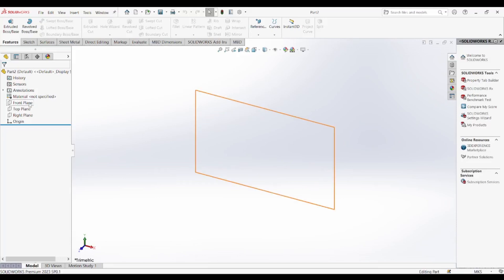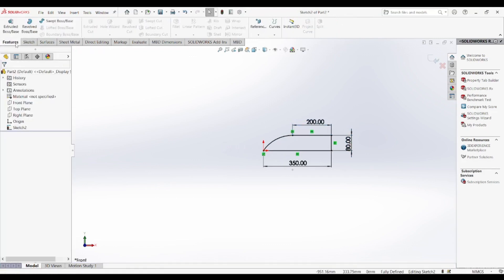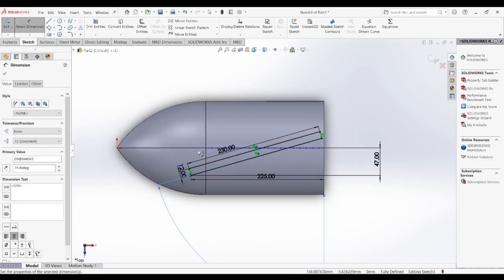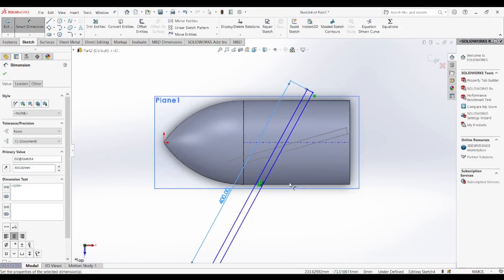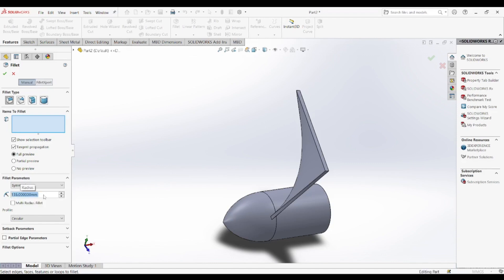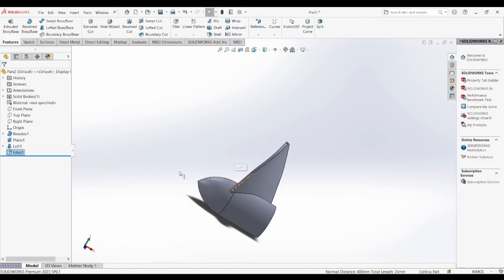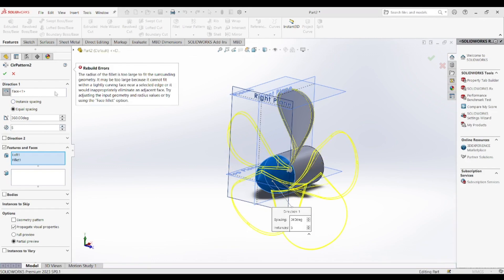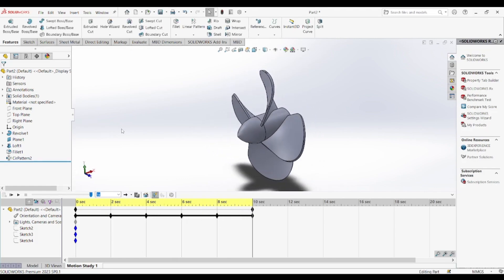How to Create a Propeller in SolidWorks | Step-by-Step Tutorial in 10 Minutes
Welcome to **Blueprint Bazaar!** In this SolidWorks tutorial, we will guide you through the **step-by-step process of designing a propeller in just 10 minutes**. Whether you’re an engineer, a student, or a CAD enthusiast, this tutorial will help you understand the **fundamentals of propeller design** and how to model one efficiently using SolidWorks.

### **🔹 How Does a Propeller Work?**
A propeller is a **rotating blade system** that generates thrust by moving air or water efficiently. It operates based on **Bernoulli’s principle** and **Newton’s Third Law of Motion**, where the curved blades create differences in pressure that push the air or water backward, resulting in forward motion. Propellers are commonly used in **aircraft, boats, drones, and wind turbines**, and their efficiency depends on factors such as **blade shape, pitch angle, and material selection**.

In this video, we will cover the **entire propeller design process in SolidWorks**, using simple yet effective modeling techniques. Here’s what we will do:

1️⃣ **Sketch the propeller blade profile** using splines for smooth aerodynamics.
2️⃣ **Use the Loft feature** to create a curved 3D blade shape.
3️⃣ **Apply the Sweep tool** to generate a controlled twist along the blade.
4️⃣ **Add fillets and refine edges** for a realistic, high-quality finish.
5️⃣ **Mirror and pattern the blades** to create a symmetrical propeller.
6️⃣ **Design the central hub**, which connects the propeller to the motor or shaft.
7️⃣ **Render the final model** for a professional presentation.

### **🔹 Why is This Propeller Design Useful?**
Designing a propeller in SolidWorks is valuable for multiple applications:

✅ **Aerospace Engineering** – Aircraft and UAV developers can use this design for aerodynamic studies.
✅ **Marine Engineering** – Boat propeller designs can be tested for optimal thrust in water.
✅ **3D Printing & Prototyping** – The model can be exported and manufactured using 3D printing.
✅ **CFD & FEA Simulations** – The propeller can be analyzed for airflow, stress distribution, and efficiency.

### **🔹 How to Improve the Design?**
Although this tutorial covers the **fundamentals of propeller modeling**, there are several ways to enhance its efficiency:

🚀 **Optimize the Blade Pitch:** Variable pitch propellers can adjust their angle dynamically to improve efficiency.
⚙️ **Use Advanced Materials:** Lightweight composites can reduce energy consumption and increase durability.
🌊 **Incorporate CFD Simulations:** Computational Fluid Dynamics (CFD) can help refine the blade shape for better thrust-to-drag ratios.
📈 **Experiment with Blade Count:** Increasing or decreasing the number of blades can impact power consumption and performance.

This tutorial is **beginner-friendly**, while also offering insights for **advanced users** looking to refine their skills. It is structured to help you design **a fully functional propeller quickly and efficiently** while covering essential SolidWorks tools. Whether you are working on a **university project, engineering simulation, or hobbyist design**, this tutorial will provide **valuable 3D modeling techniques** that can be applied to various fields.

🎬 **Watch the full video now and start designing your own propeller in SolidWorks!** If you find this tutorial helpful, **don’t forget to like, share, and leave a comment below** with your thoughts or any questions. See you in the next tutorial! 🚀